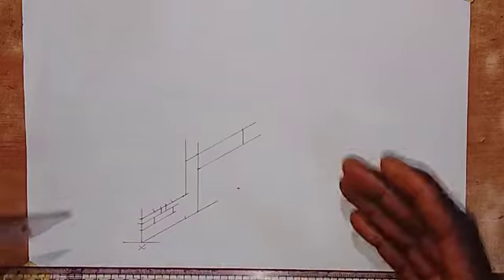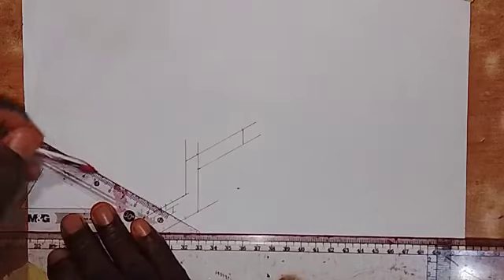WAEC QUESTION - To Draw Isometric View of a Lever given Orthographic Views in 3rd Angle Projection